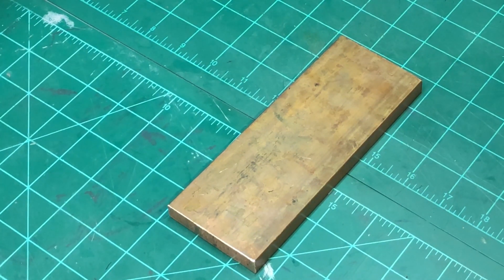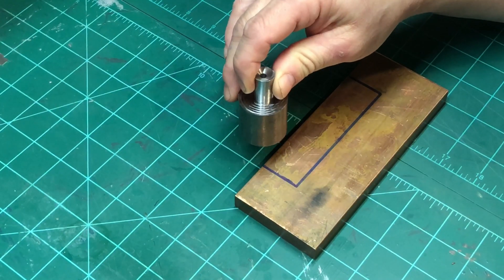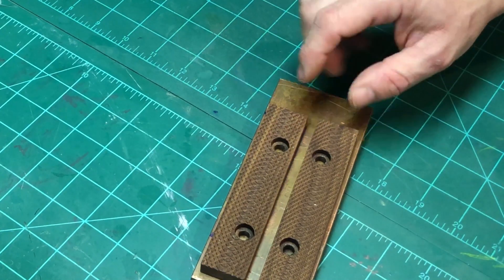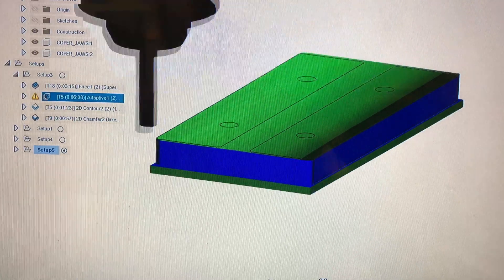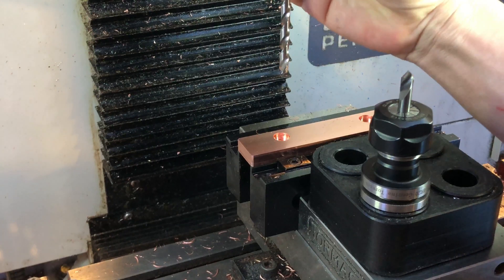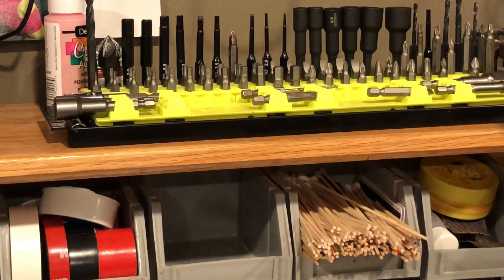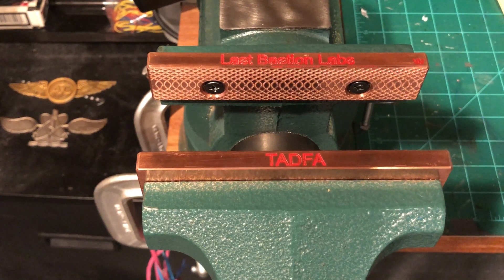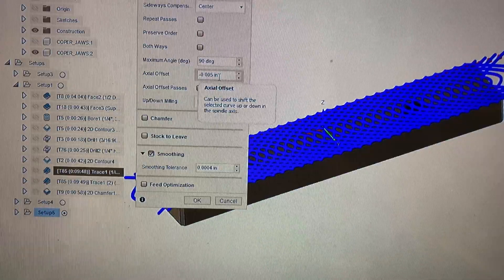Machining 110 Copper, my new favorite alloy!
In this video I machine  a custom set of vise jaws from 110 copper.   Fusion 360 CAM,  feeds and speed included in the video.